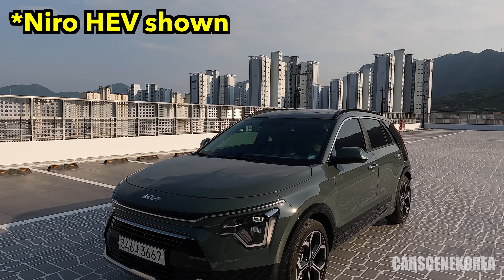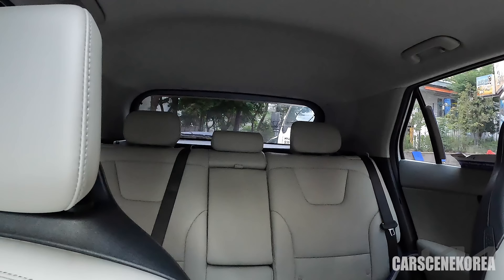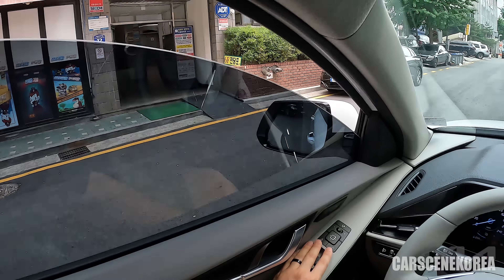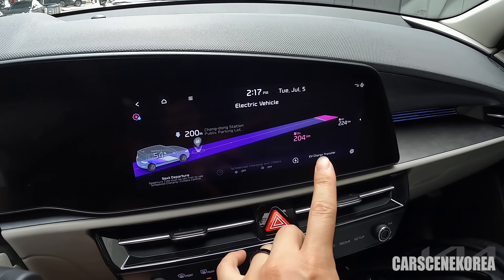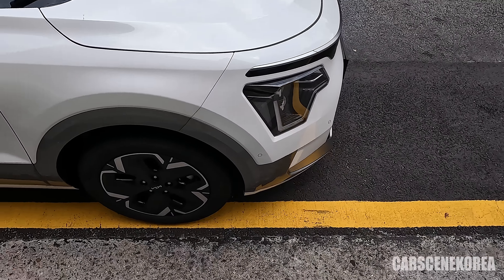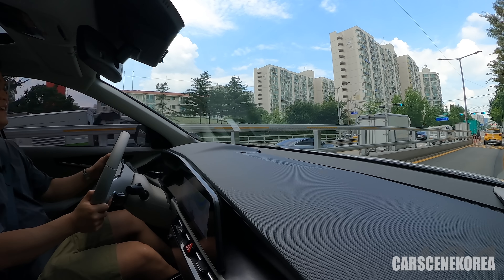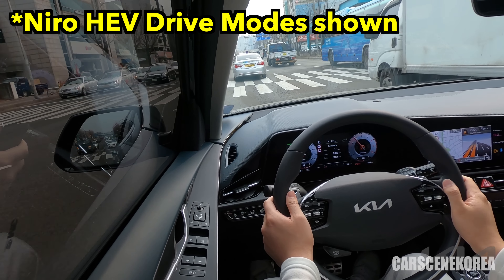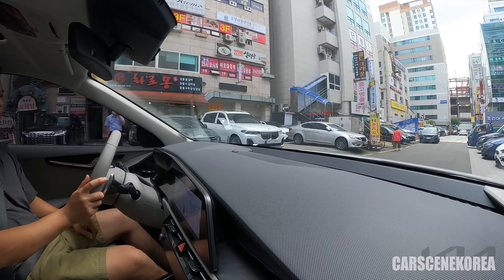2023 Kia Niro EV – Better than EV6? – Driven & Reviewed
Checking out 2023 Kia Niro EV with the test drive!
The exterior and interior - looks overall - are nearly identical if not the same.
However, the drive and the way 2023 Kia Niro EV behaves is completely different!
Niro EV being one of the few cars from Hyundai Motor Group EVs that are not built from E-GMP(Electric Global Modular Platform), what are the pros and cons?

2023 Kia Niro EV Sepcification(arrive early-mid 2022)
- Range per charge:
401km
- Electric motor:
150Kw Max. power
255Nm Max. torque
- Charging time
45 minutes (100 kW fast charger, 10-80% charge)

Timestamp
0:00 2023 Kia Niro EV – Better than EV6? – Driven & Reviewed
0:50 Interior, 2023 Kia Niro EV
3:43 Specifications, 2023 Kia Niro EV
4:19 Exterior, 2023 Kia Niro EV
5:36 City drives, 2023 Kia Niro EV
7:00 Overall thought on 2023 Kia Niro EV